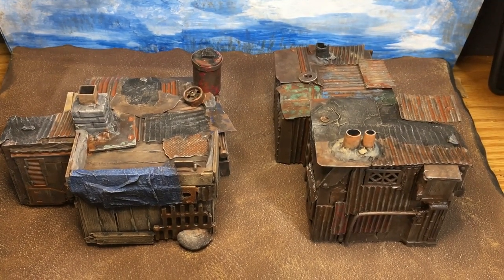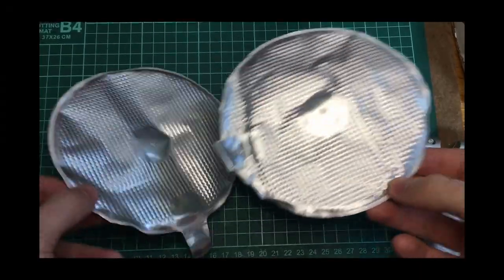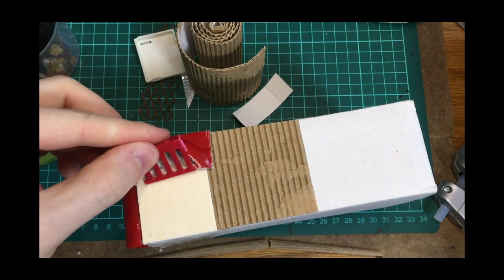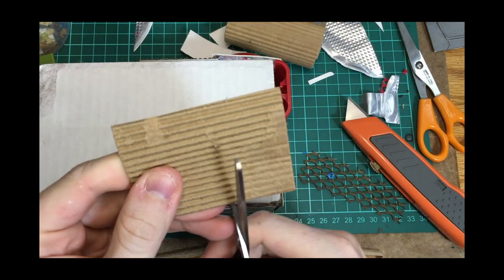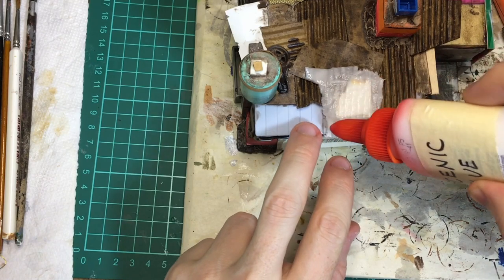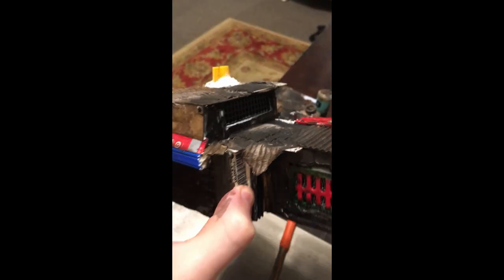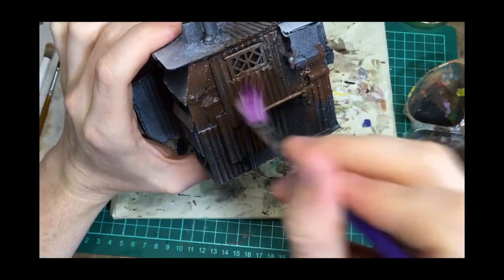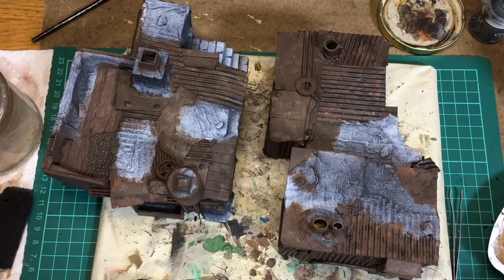How I made 40k Shacks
In this video I show you how to make tabletop terrain from various recycled materials. In this case I show how to make some shantys appropriate for various setting including Warhammer 40k , Necromunda and role playing games.

"Starlink"- WBA
"Neon Breeze"-WBA
"Midnight"-WBA